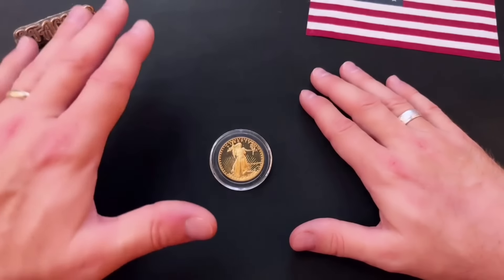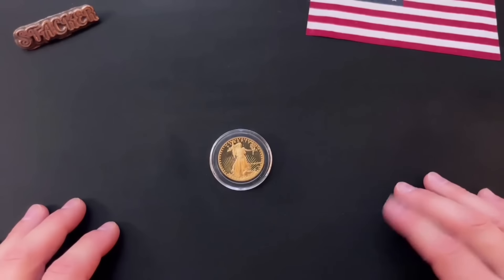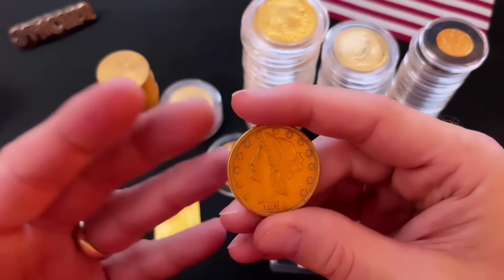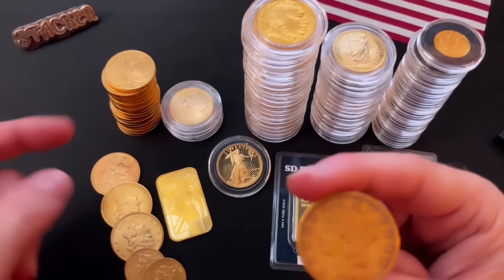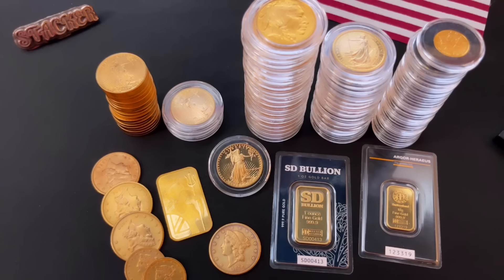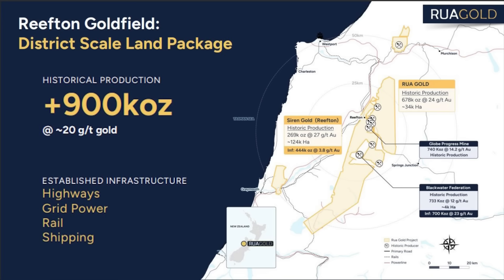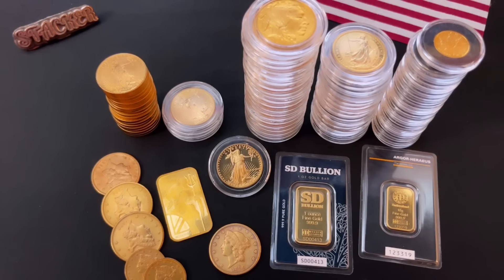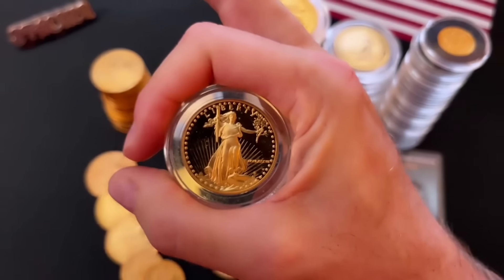GOLD AND SILVER BREAK OUT HARD!! 🚀 A NEW Stacking Target???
We’re now over $2,700 an ounce for GOLD and $33 for SILVER!  I’m I so glad I’ve been stacking this stuff!  But I’m not done...  I’m still converting more fiat currency into precious metals.  And I’ve got a NEW gold-stacking target to share with you.  I’ve been a little tepid about this type of gold--I’ve even steered other stackers away from it before--but things have CHANGED!  Especially with regards to its premium over gold’s spot price!   In this video I review where I’m at with gold--my total ounces, gold and silver buy ratio, and what gold I’ve historically stacked pretty hard.  Then I show you the latest gold I’m building my next coin tube with!  Watch to the very end to see the bonus gold target I have as well!  It seems like as the spot price for gold has gone up, the premiums on these types of gold coins have come down!  Are you seeing the same thing?  Protect yourself from out-of-control governments, evil central banks, and the failing US dollar's grip as the world's reserve currency.  Make sure you build a stack of silver rounds, silver bars, silver coins, and gold coins as essential barter and wealth preservation!

STACKING:
💕 Digital Scale
💕 uPVC Coin Flips
💕 Half Dollar Guardhouse 📦
💕 Quarter Guardhouse 📦
💕 Dime Guardhouse 📦
💕 Silver Dime Tubes
💕 Gold Eagles & Buffalo Tubes
PREPPING:
💕 Prepper Bidet (Who needs TP!)
💕 Mini Water Filter
💕 Family Sized Water Filter
💕 Emergency Food
💕 Ammo Can
YOUTUBING:
💕 Camera Gimble
💕 iPhone Camera Tripod
💕 Studio Mic
💕 Remote Mic
💕 Mic Stand
💕 Coin/Mouse Mat